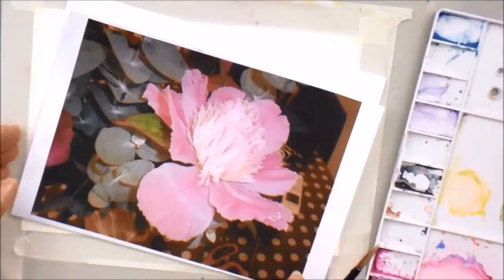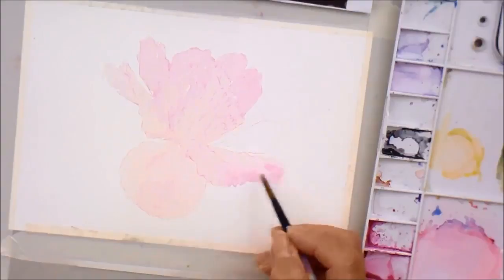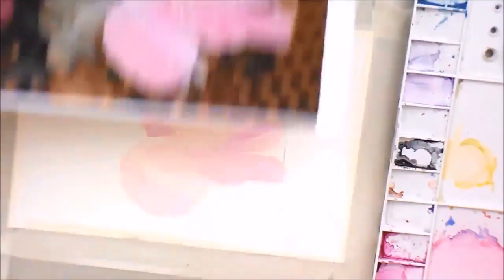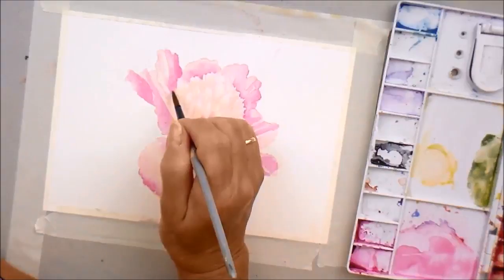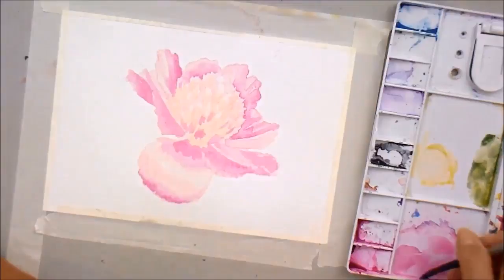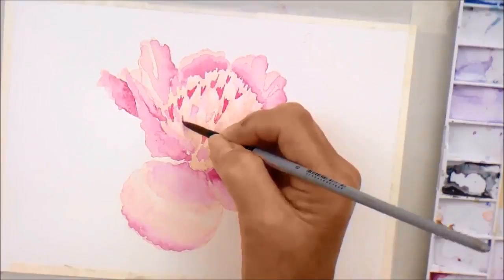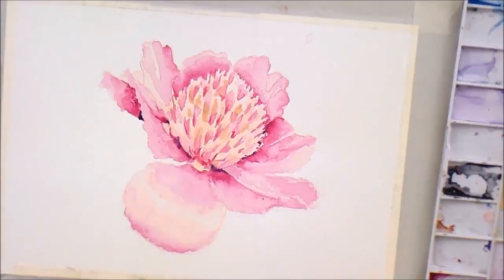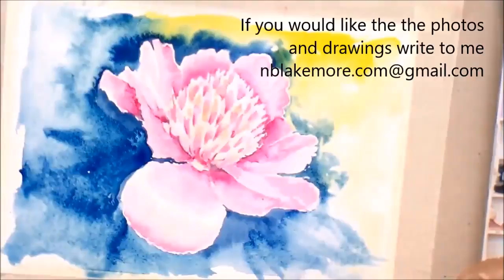Paint this pretty, pink peony in 30 minutes of painting pleasure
A three stage painting sewn together to give you 30 minutes of painting fun.

Just look over my shoulder as I paint each step. I used Opera rose and white and a hint of Naples yellow. Use what colours you like and have fun.

If you would like me to send you the photos and the drawings just drop me a line and I will send them to you.

For more watercolour painting tuition visit my online painting school http

Nicola Blakemore
watercolour painting
watercolor painting